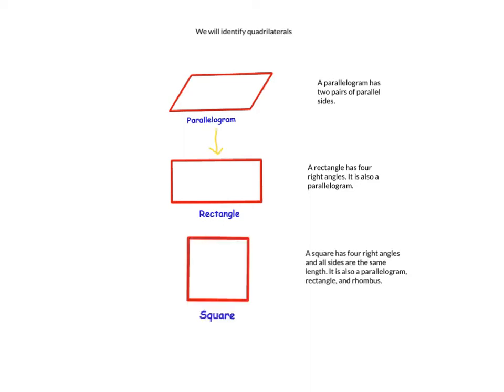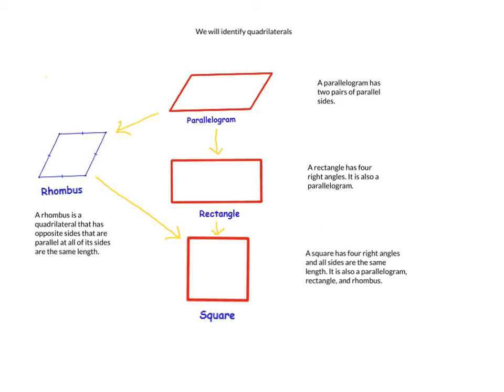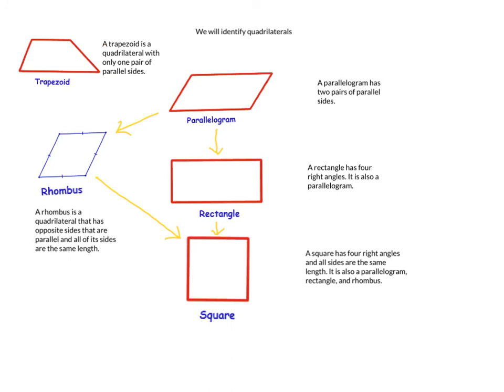Quadrilaterals grade 4 16-9